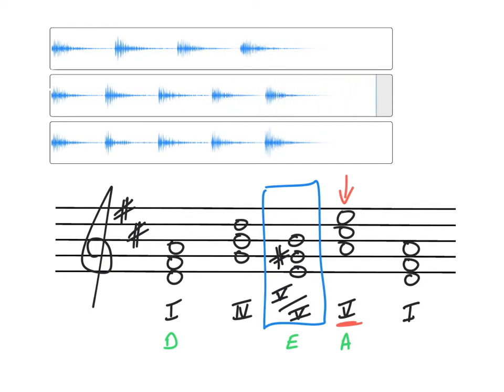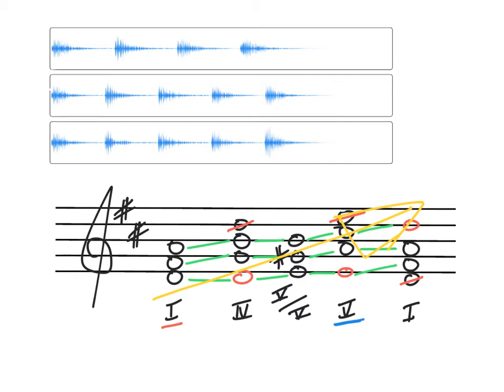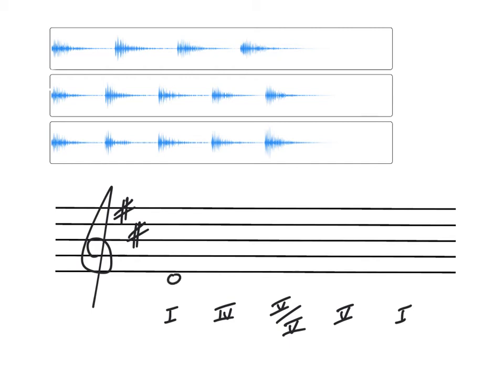Year 11 Music - using Secondary Dominants (V or V)